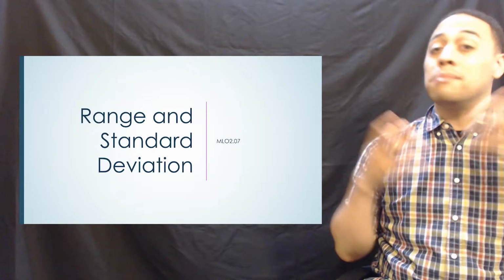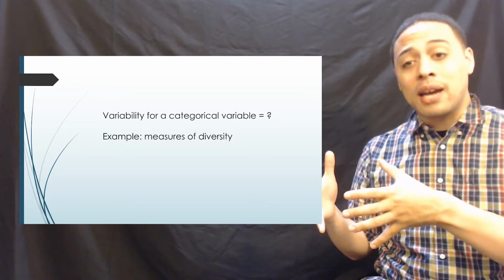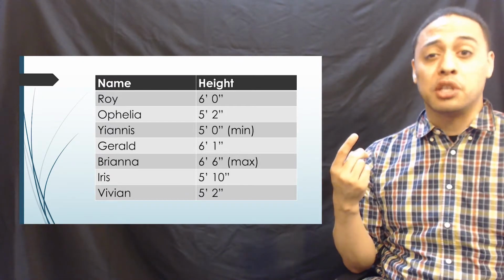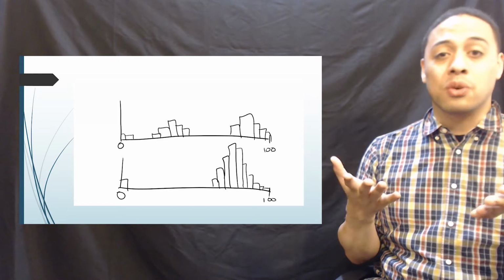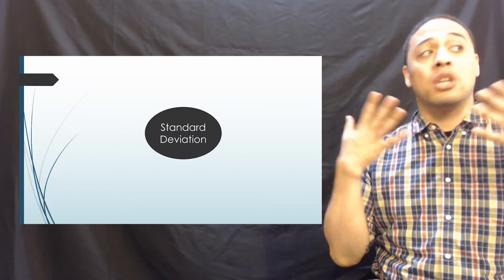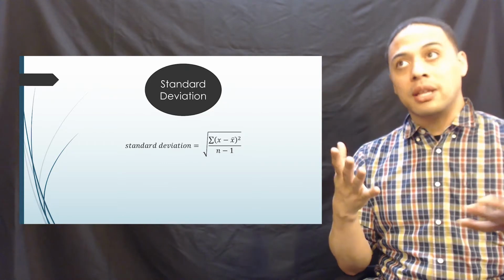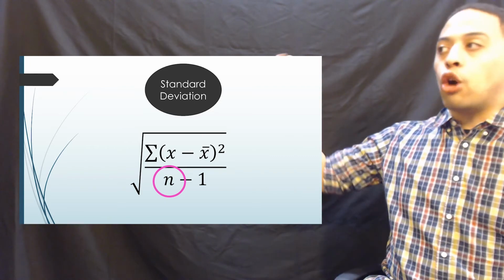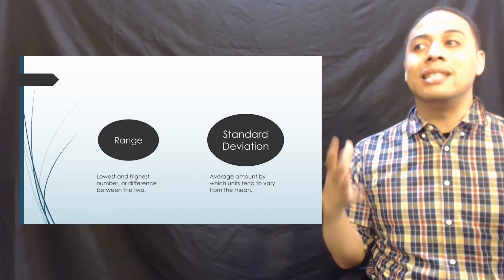Range and Standard Deviation